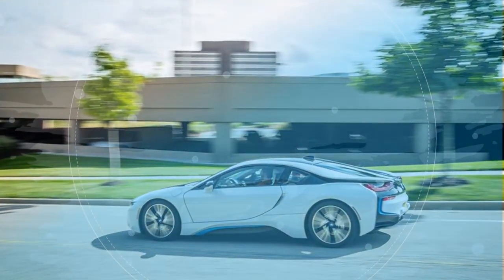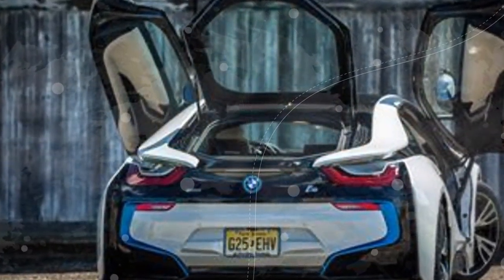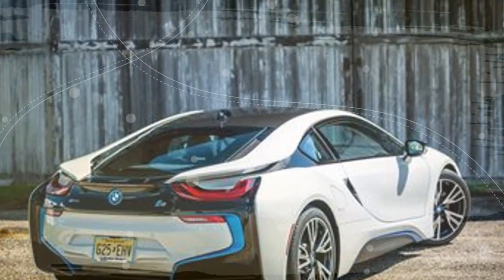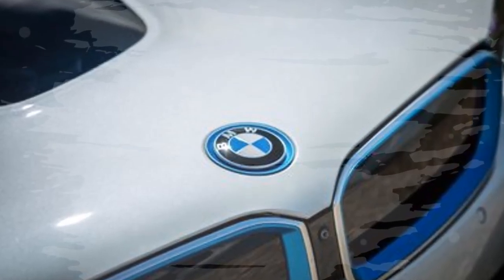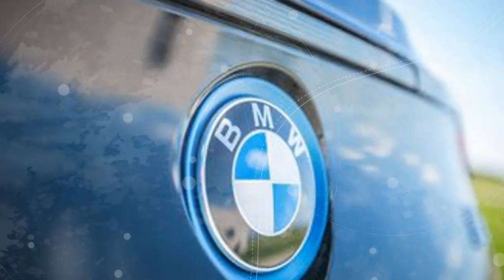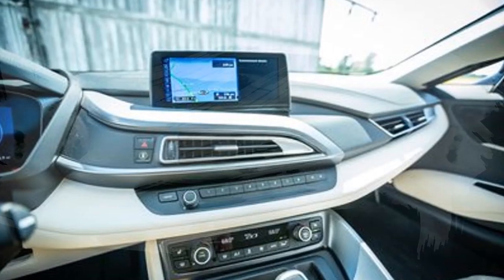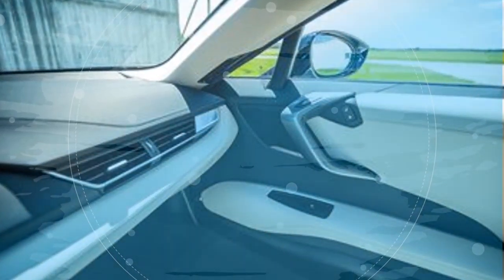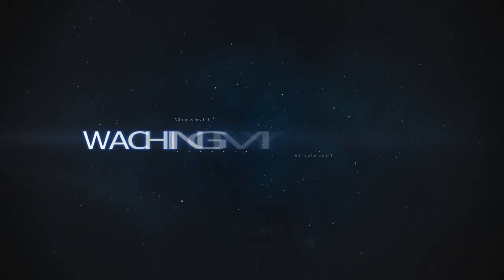2019 BMW i8So stylish, its substance hardly matters review a2 automotif